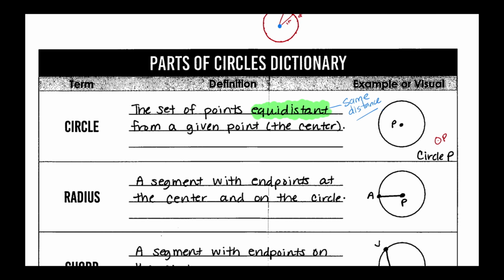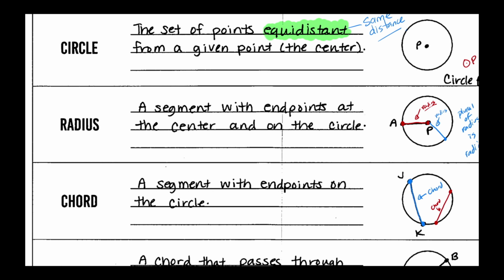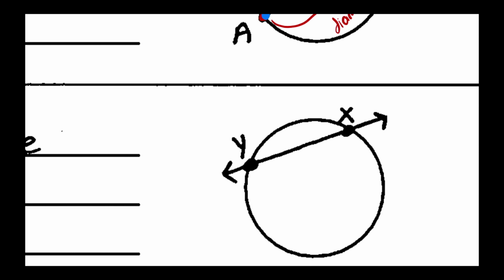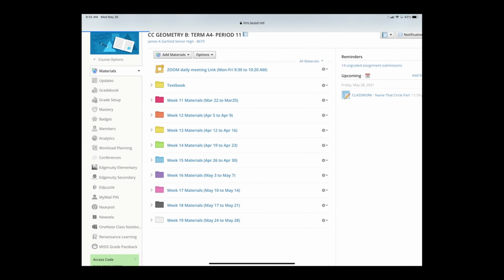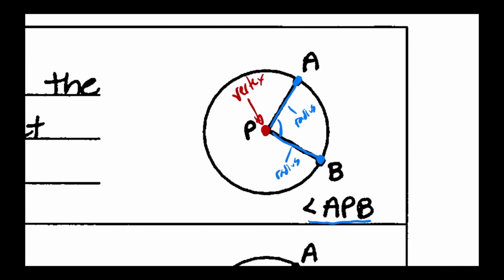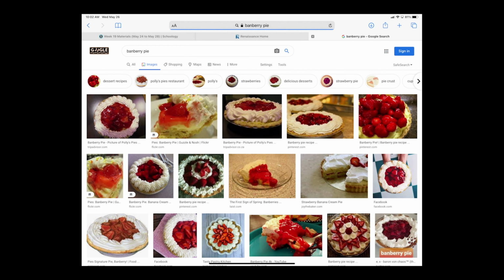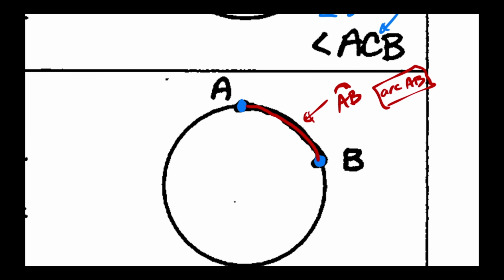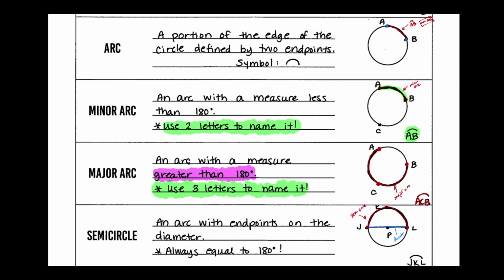Parts of a Circle Definitions - Geometry - Wednesday, May 26, 2021 - Period 11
Today we go over the definitions and diagrams (drawings) of each of them.